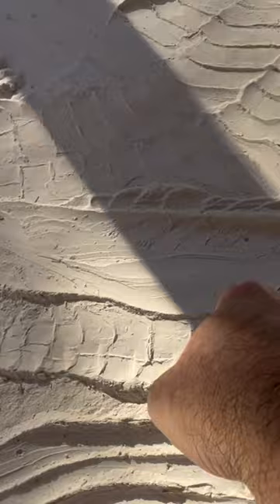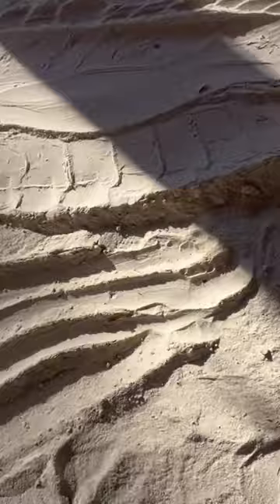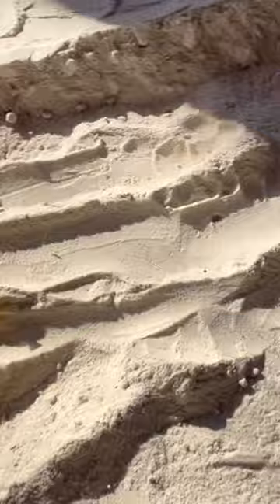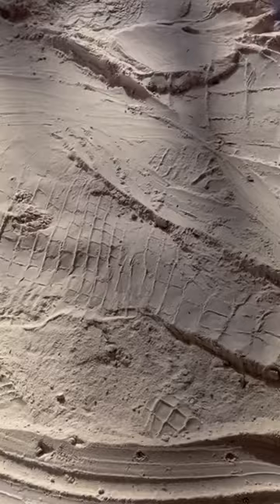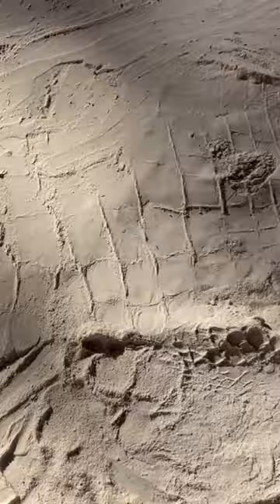American Alligator markings on the sand 🐊 #2023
FB: X marks the spot marksmanship

Xmarksthespotmiami.com